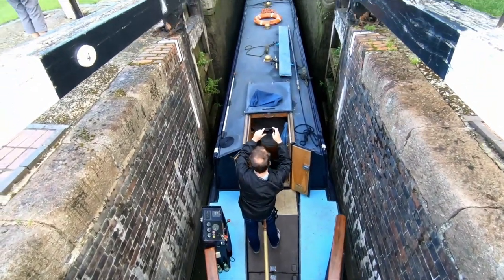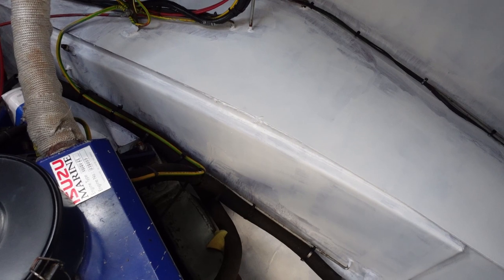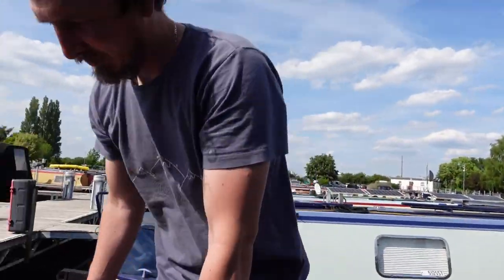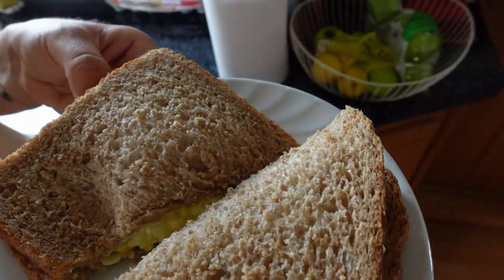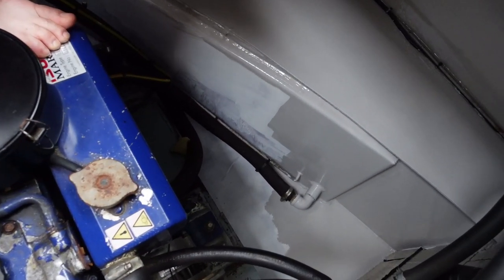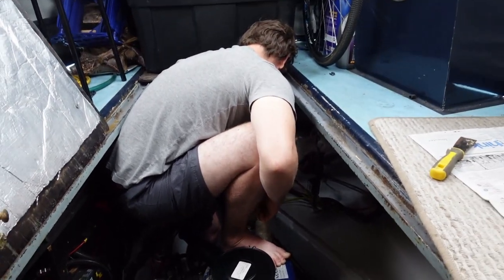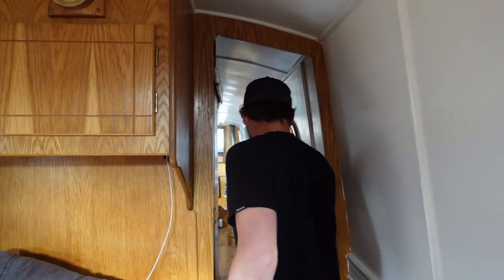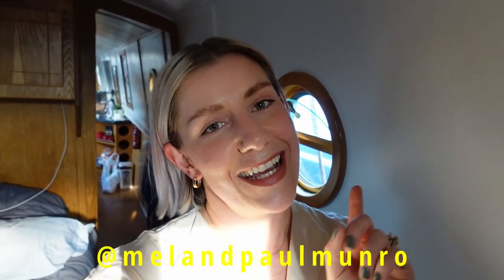PAINTING OUR NARROWBOAT ENGINE BAY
Yes, Paul is still squeezed in down there!!

This video is a slow mosey through our weekend while Paul paints, I feed him and chat about the weather.. You know the drill..

Some days just don't have much going on but we never want to lose touch so you get it all! The best part about this relationship friends, is that you can rely on it. Even when it's perhaps not the most fun.

Change is however on the horizon for this narrowboat vlog, we're always being asked questions about our lives so we though it a good idea to answer them on a larger scale than all individually. We're gonna open up and tell all. Well to a point that is..

DM your questions you'd like answered to our Instagram inbox @melandpaulmunro and we'll pick out the most fun, need to know and interesting ones! Can't wait!

Mel and Paul x